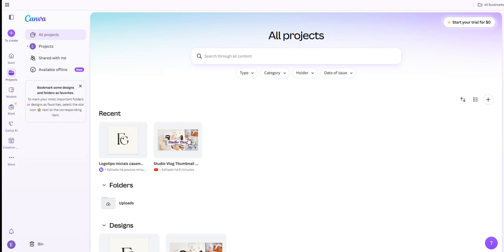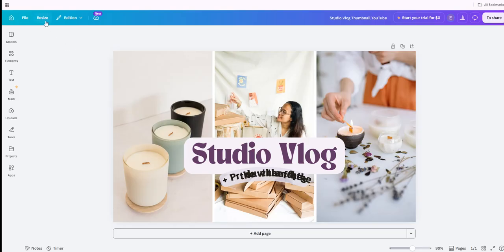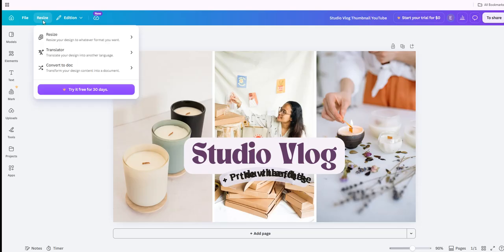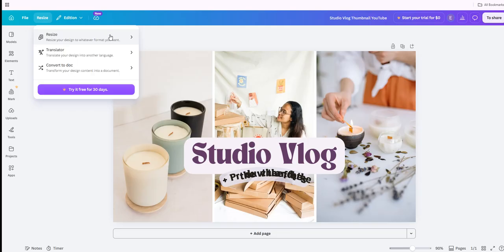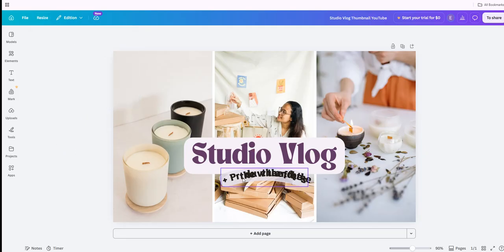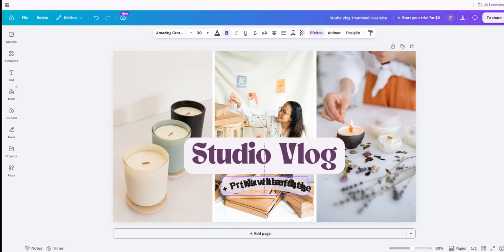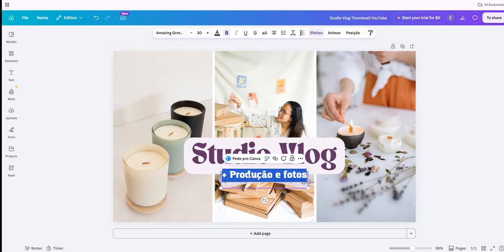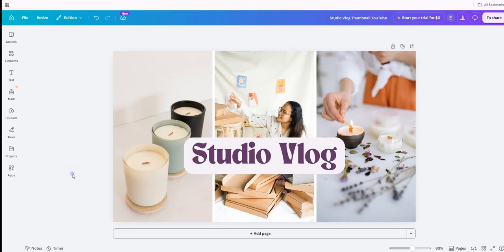HOW TO RESIZE A DESIGN IN CANVA (STEP-BY-STEP GUIDE 2026)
How to resize a design in Canva in 2026.

In this step-by-step tutorial, you'll learn how to change the dimensions of any Canva design for social media, presentations, print, and custom projects. This beginner-friendly guide covers Canva Resize, Magic Switch, custom dimensions, copying designs, and common resizing issues.

In this video, you'll learn:

How to resize a design in Canva

How to use Canva Magic Switch

How to enter custom dimensions

How to change design size without losing quality

How to copy and resize a Canva design

How to adjust elements after resizing

Common Canva resize issues and how to fix them

This tutorial is beginner-friendly and perfect for content creators, social media managers, designers, marketers, students, and business owners using Canva.